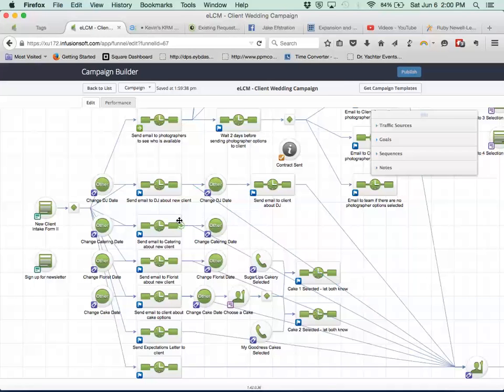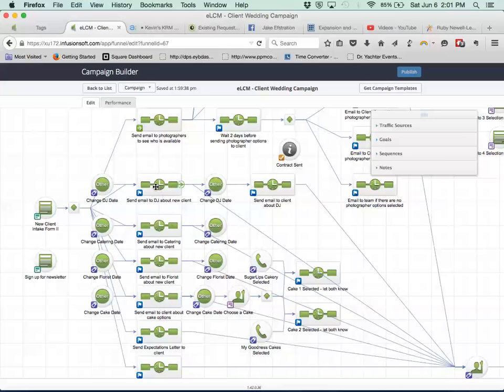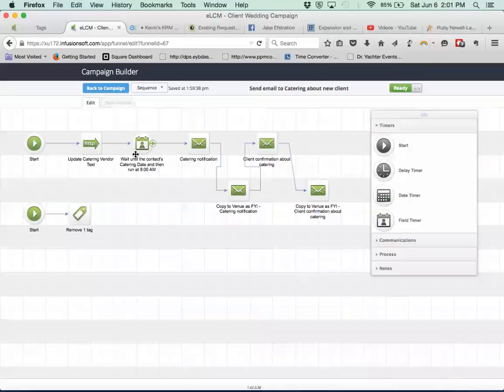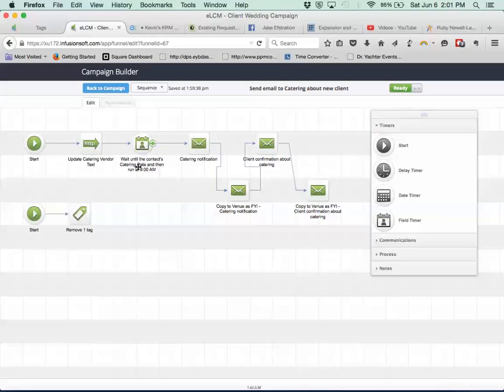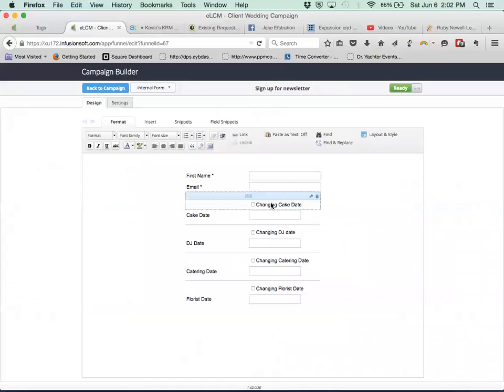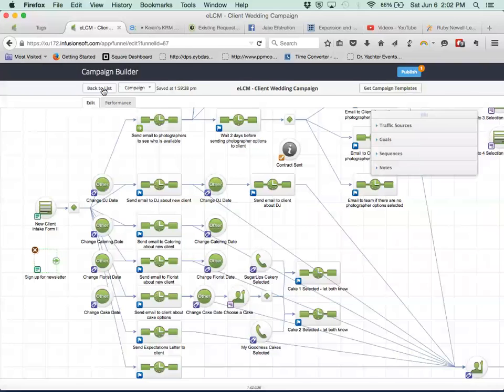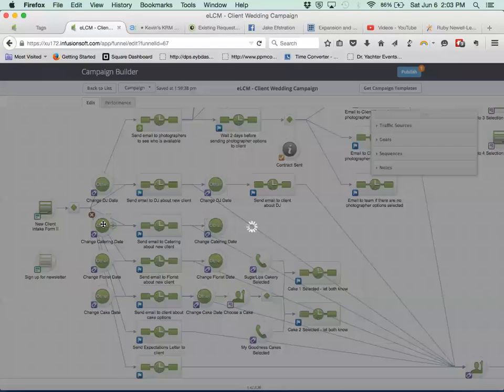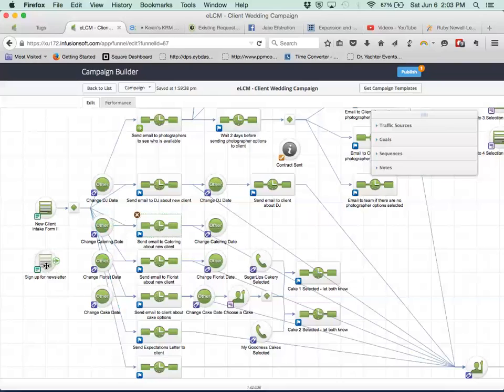Change Field Timer Date - Infusionsoft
When you use a Field Timer in an Infusionsoft Sequence, as soon as the sequence sets the date, it's locked.  If you change the date in the contact record, it will NOT change the date in the campaign.  If you want to change the date that the next step happens in the campaign, you need to pull the contact out of the sequence, and put them back in.  See the video on how to do that.